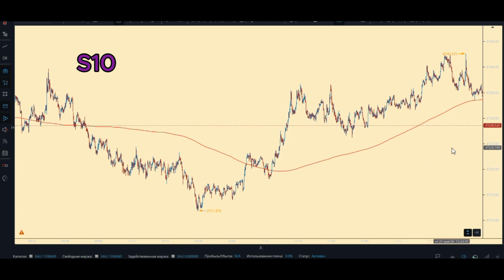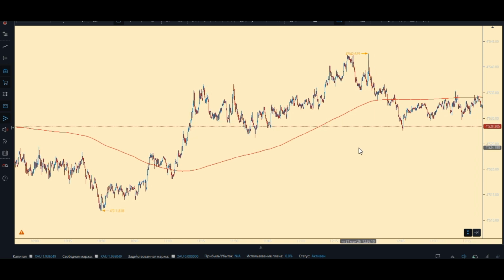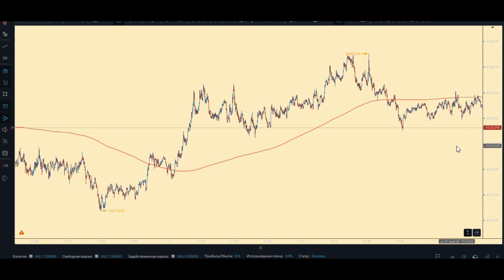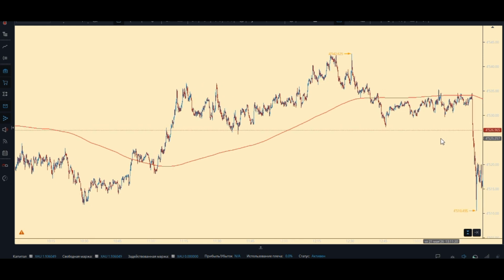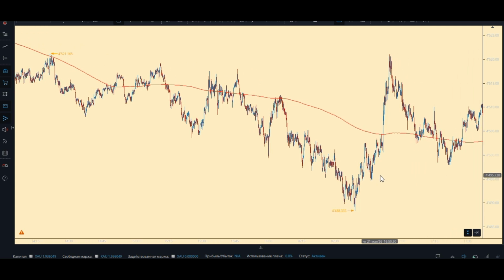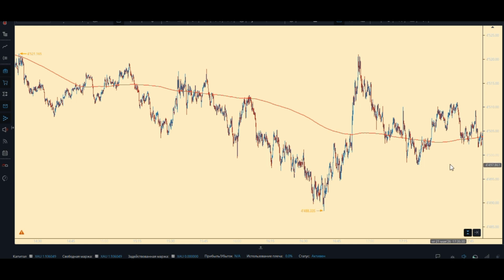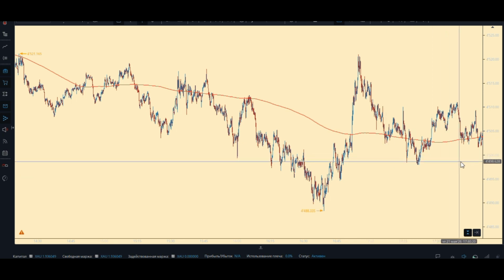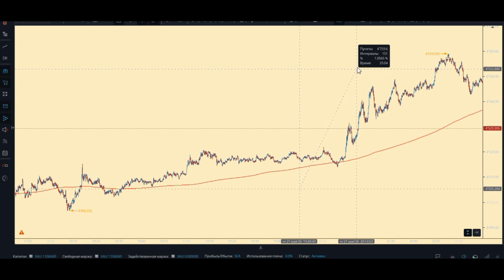The MT5 Chart Brokers Hide From You. GOLD Scalping Strategy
By the time a reversal shows up on the minute chart —
it's already too late. The move is done,
your stop goes far, and the risk-to-reward makes no sense.

Second-based charts show you the reversal earlier.
Much earlier. In this video I show exactly how to use
a simple MA500 on the 3-second and 10-second chart
to catch reversals before they appear on standard timeframes.

What you'll learn:
— Why standard timeframes always put you late
— How MA500 on second-based charts signals a reversal
— The best entry point for sells and buys
— How to move to breakeven almost immediately
— When to hold for a longer-term position

Real example from this video:
+400 pips on the sell side, +400 pips on the buy side.
In one trading session. That's $800 trading 0.1 lot.

🔧 TOOLS I USE:

Second-based charts for MT5
— Full timeframe functionality, works like any standard chart

📡 WANT YOUR MT5 ACCOUNT TO COPY MY TRADES AUTOMATICALLY?
Every trade I open appears on your MT5 account instantly.
No manual work. No monitoring required.